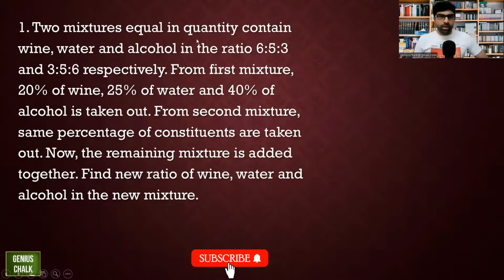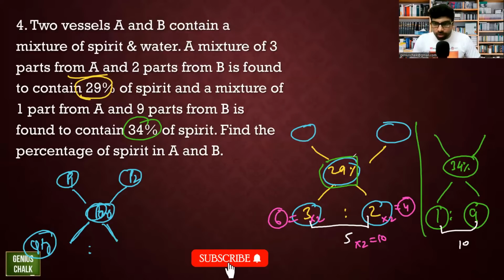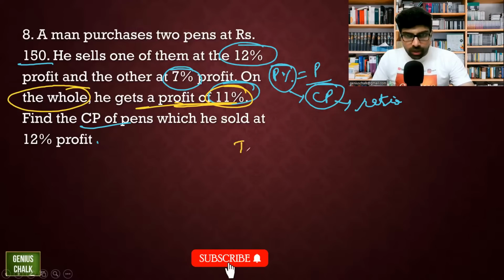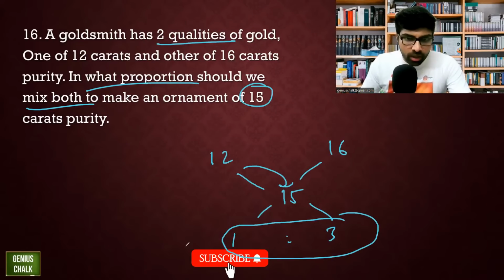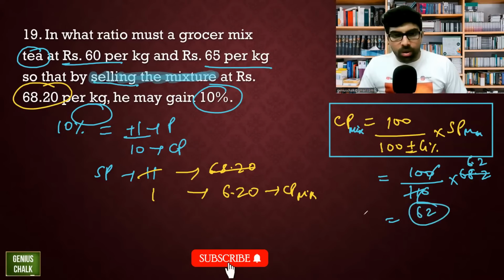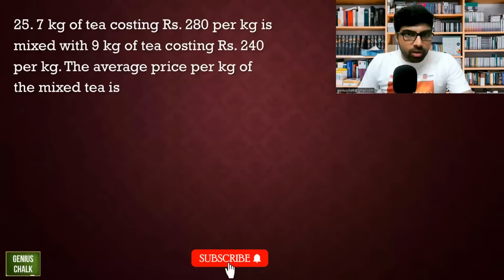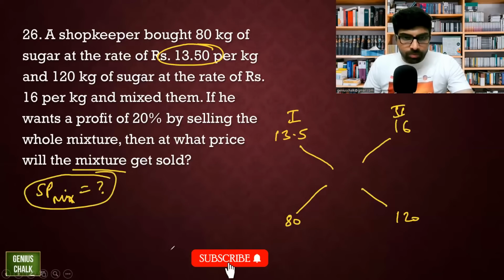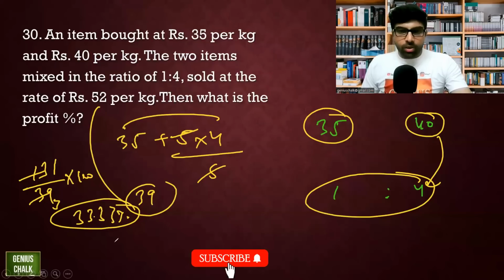Mixture And Alligation - 4 | Concepts & Tricks with Latest Pattern Questions II @GeniusChalk ​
Mixture And Alligation - IV Concepts & Tricks with Latest Pattern Questions II  @GeniusChalk ​